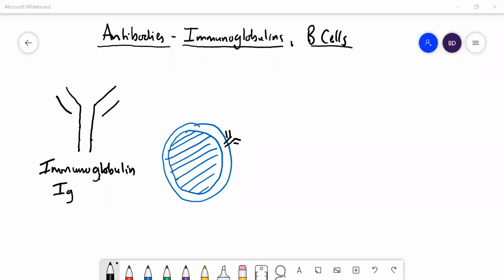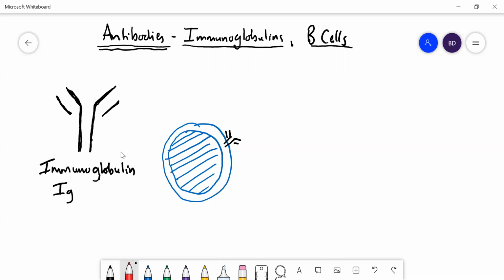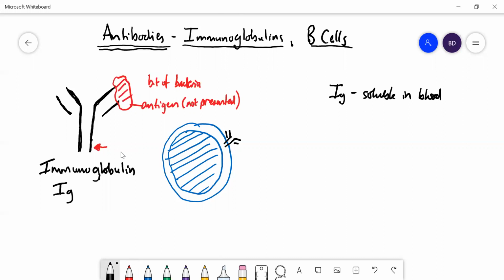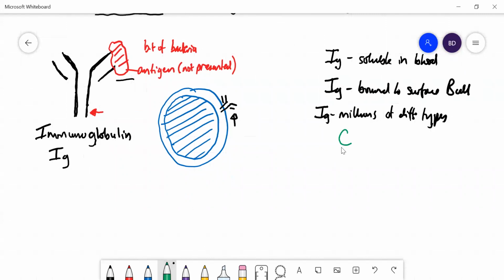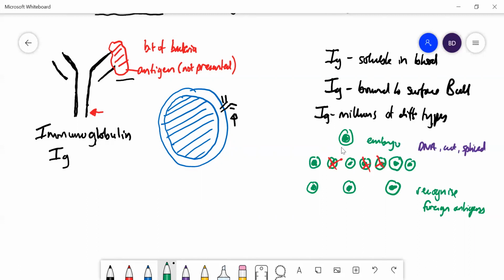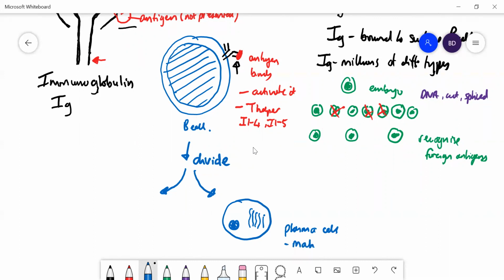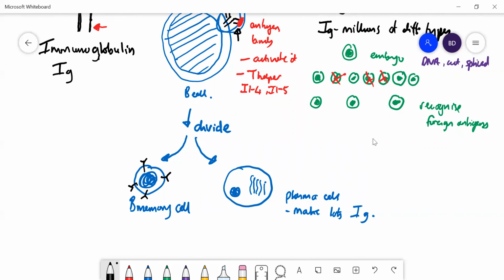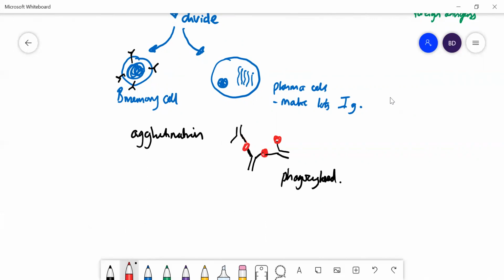2.4 B Cells and the Antibody Response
AQA A-level Biology 2 Cells 2.4 Immunity
The role of B Cells in immunity is explained. B cells recognise un-presented antigen. They divide into plasma cells and memory cells.